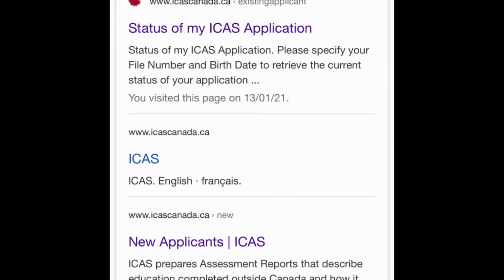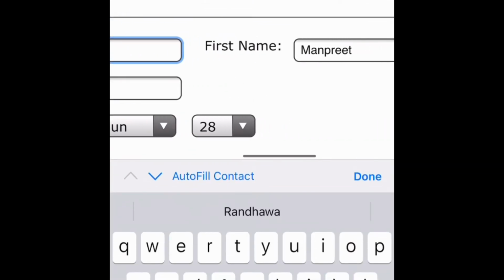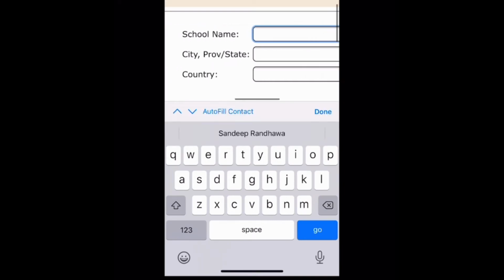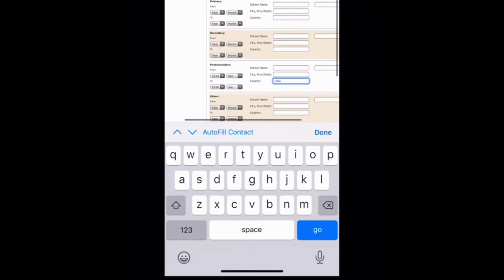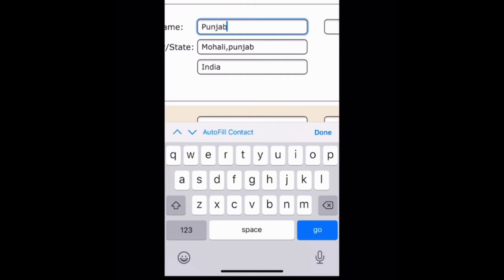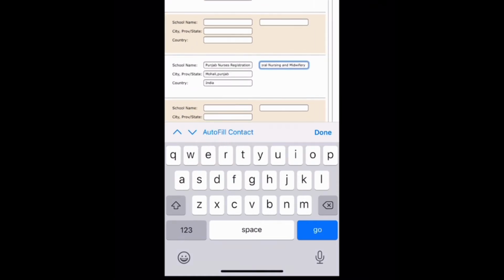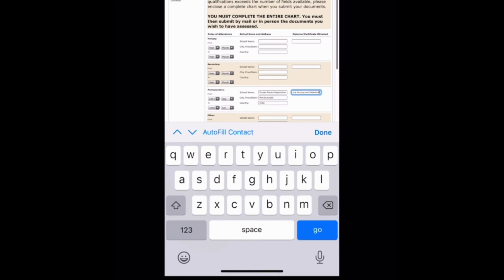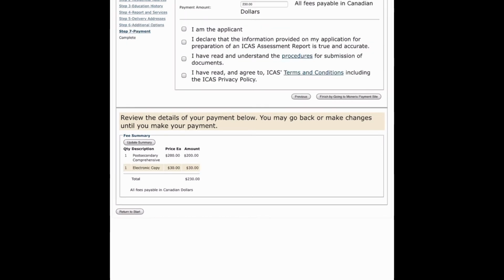GNM assessment ICAS ECA.See other video for next process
ICAS assessment for GNM.How to create profile and basic information.ICAs take 6 months to do the asssessment.